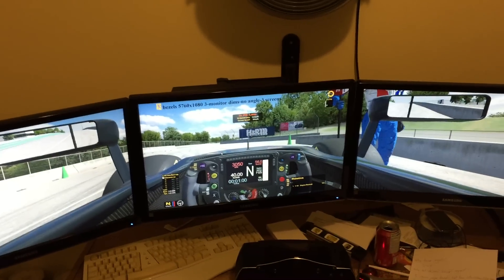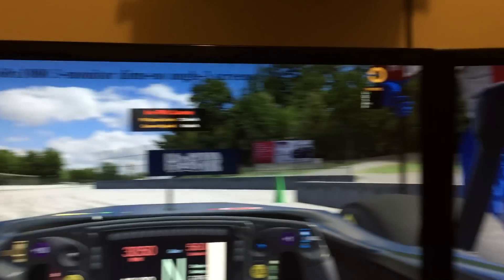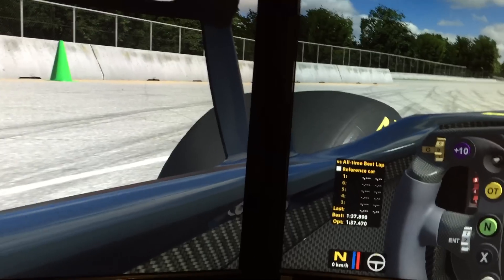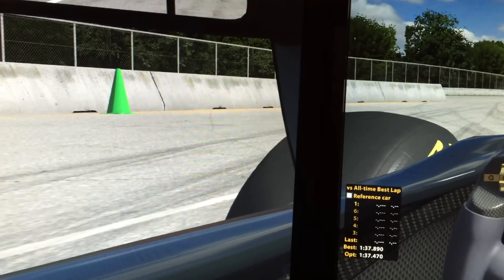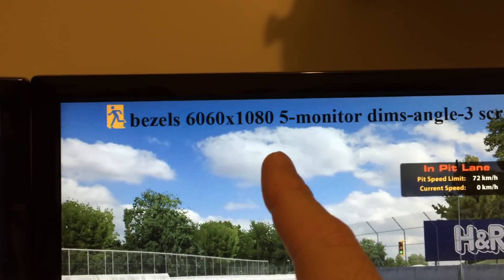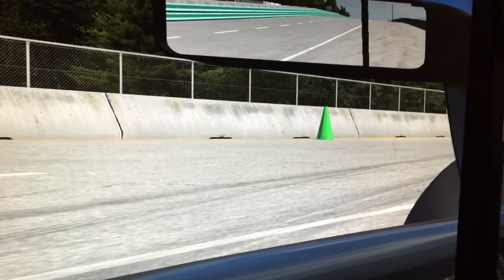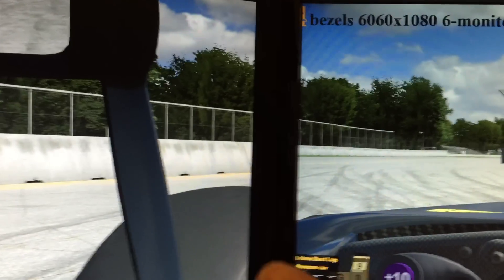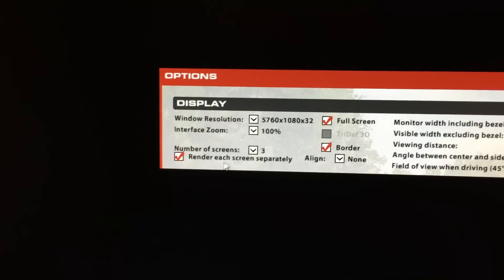iRacing bezel management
iRacing has its own bezel management solution built in, which is superior to AMD/Nvidia drivers' bezel management.  As a result, you should be using iRacing's solution instead, and I'll show you why.